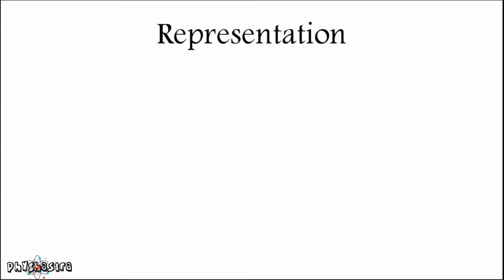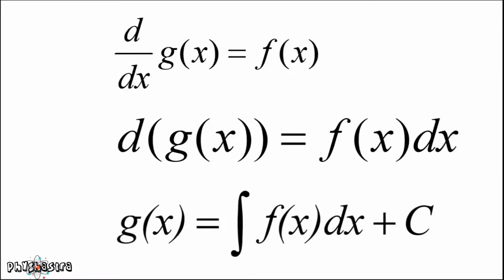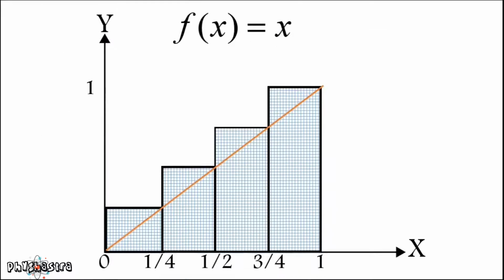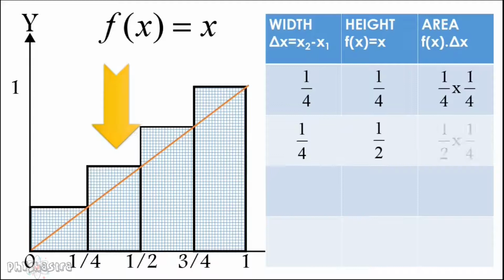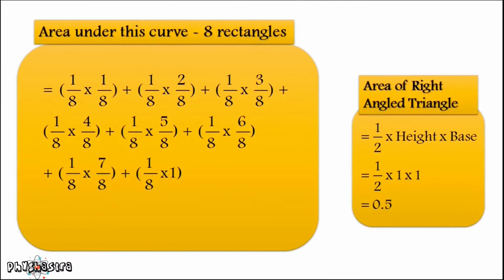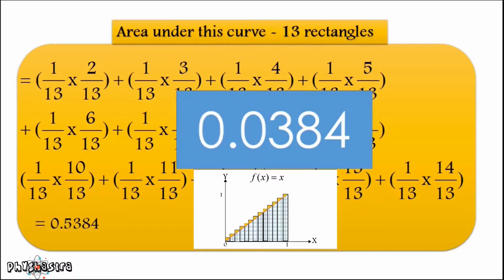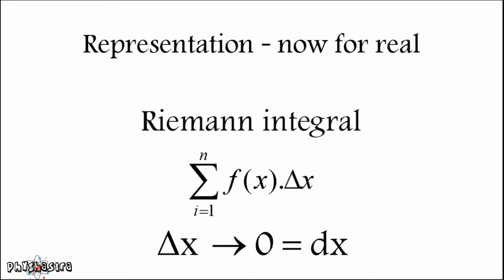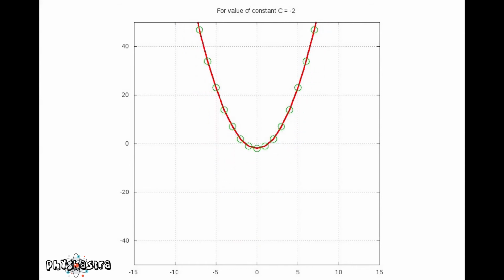Integration : Overview of Calculus Lec#03 (Part-III)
Lecture #03 part III : Integration-Overview of Calculus

This lecture will explain the significance of Integration and how it is different from the derivative

In this lecture I will first explain what is an integration then how to find the area under the curve. Then the families of curve due to the various of the constant 'c', this non-trivial constant 'c' is called as constant of integration, there are two types of integrals, definite and indefinite integral and how the evolution of those formula is formed due the Riemann Integral
This kind of Journey I am going to take in this video lecture.

If you are more interested to find about what is integration then you can visit this NCERT website to download the PDF on 12th std. of part II

And last but not least if you want to learn how i am planning to go forward this 4 part series in classical mechanics playlist of lecture 03, here is the